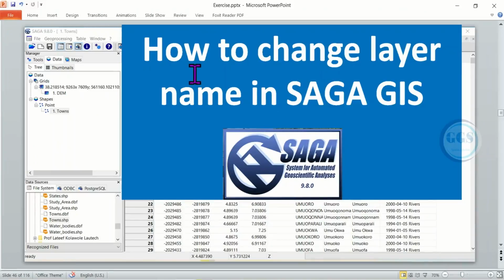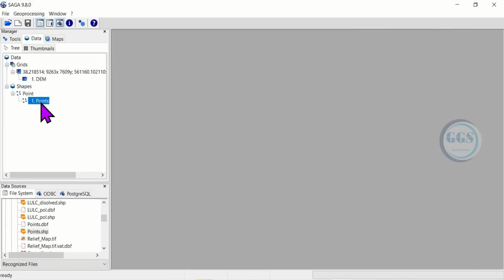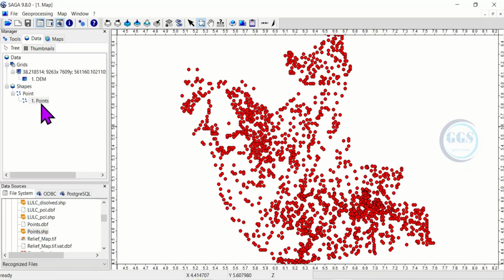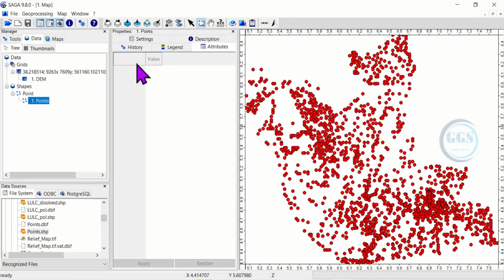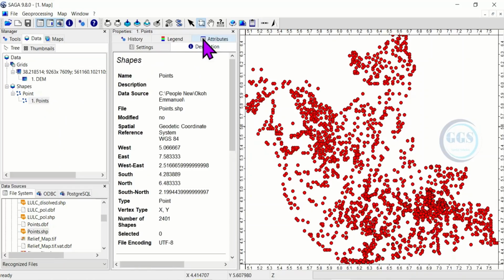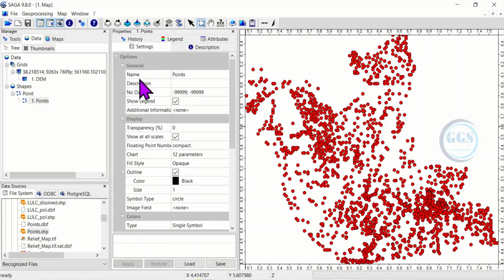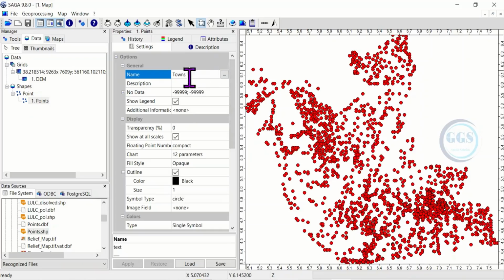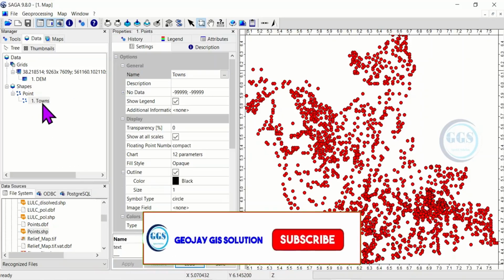SAGA GIS for beginners: How To Change Layer Name In SAGA GIS